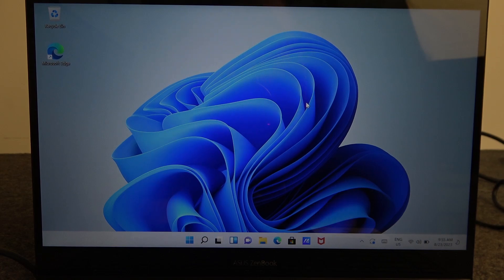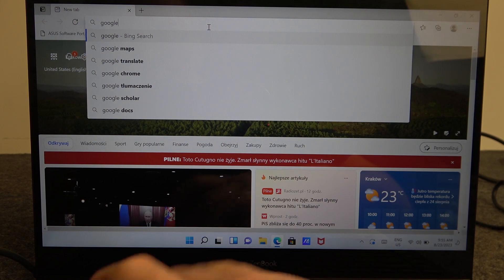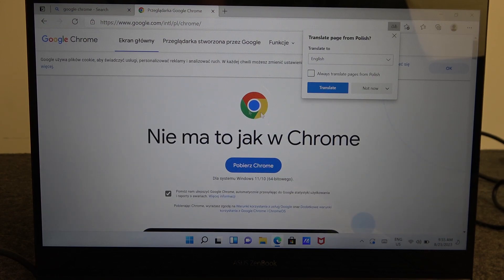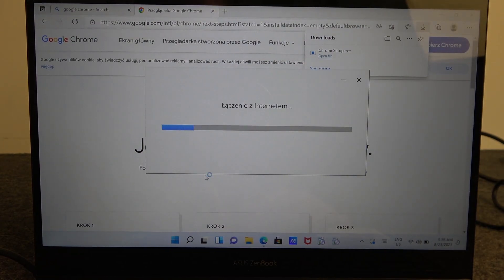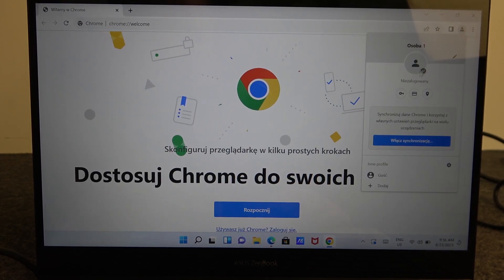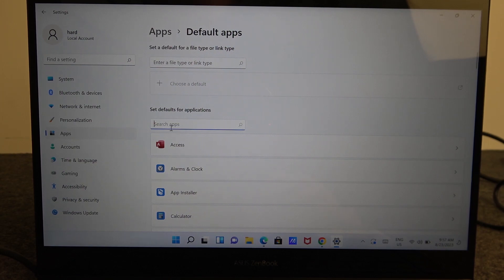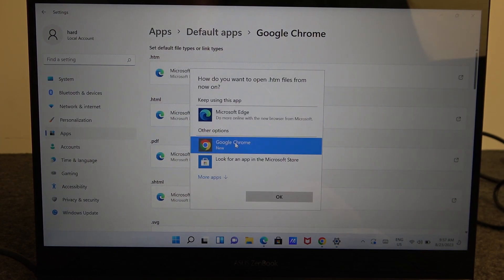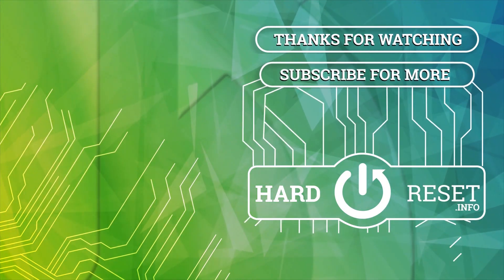How To Download Google Chrome on Asus Zenbook?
Unlock the gateway to seamless browsing as we guide you through the process of downloading Google Chrome on your Asus Zenbook. Whether you're a web enthusiast or looking to optimize your online activities, this tutorial empowers you to access the web with speed and efficiency. Join us as we demystify the steps, ensuring you have the ultimate browsing companion.

How to Install Google Chrome on Asus Zenbook?
How to Get Google Chrome on Asus Zenbook?
How to Add Google Chrome to Asus Zenbook?
How to Acquire Google Chrome for Asus Zenbook?
How to Download Google Chrome Browser on Asus Zenbook?